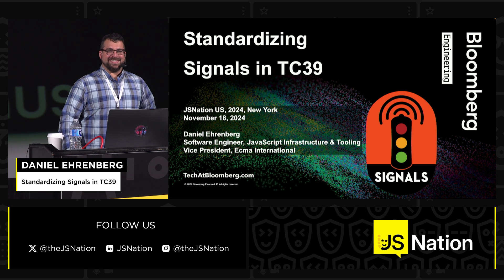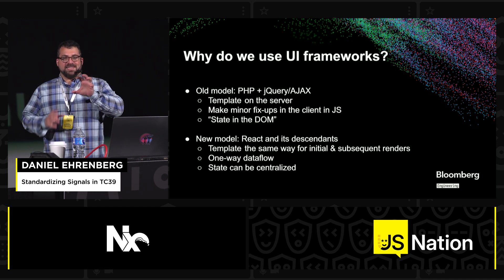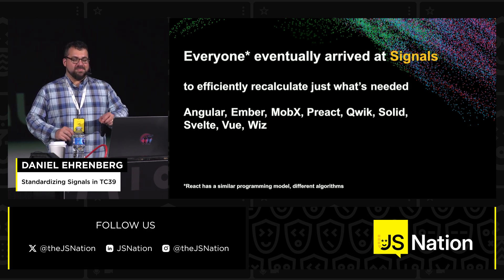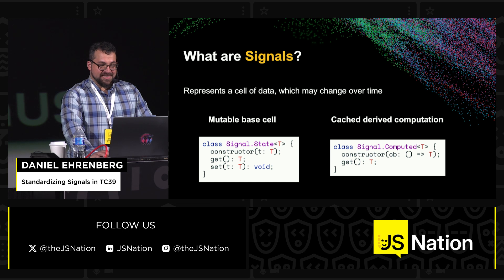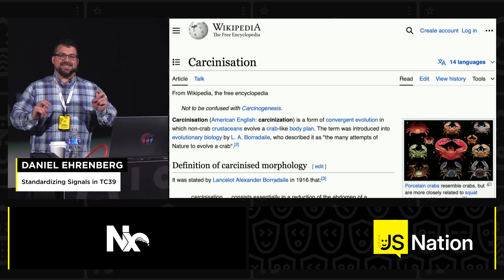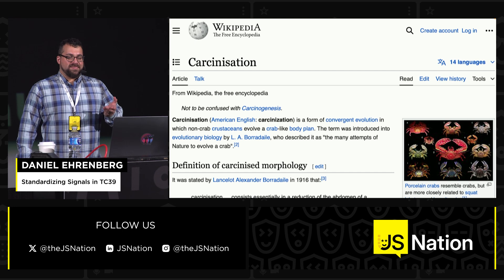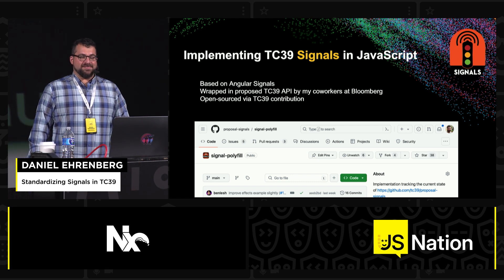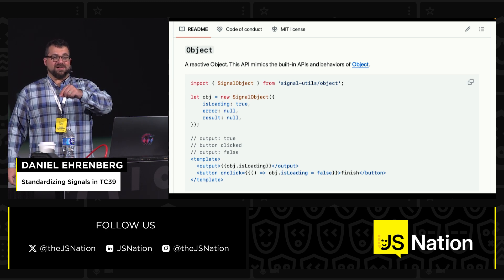Daniel Ehrenberg – Standardizing Signals in TC39, JSNation US 2024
JSNation US 2024

Talk: Standardizing Signals in TC39
Modern web frameworks work with one-way data flow. What is displayed on the screen is a function of the application state, and updates to that state only update the particular part of the DOM to which it relates. Through their own paths, many other web frameworks have arrived at solutions which are analogous to each other, often called “Signals.” Now, a group of signal library authors and maintainers of front-end frameworks are working together in TC39 to standardize some of the core data structures and algorithms that will be required for JS implementations of Signals, and we could use your help pushing JavaScript forward.

Timestamps:

00:00 Introduction to Signal Standardization
04:07 Understanding Signal-based Reactivity
07:09 Auto Tracking and Signal Evaluation
08:32 The Glitch Problem and Dependency Sorting
12:51 Standard Signals and Reusable Infrastructure
16:59 Signal API Integration and Call to Action